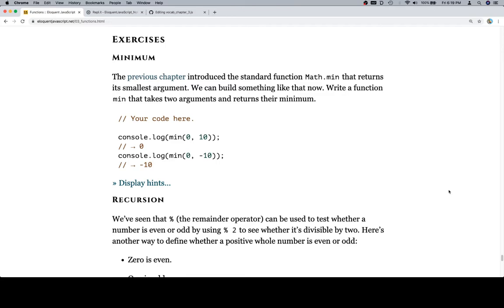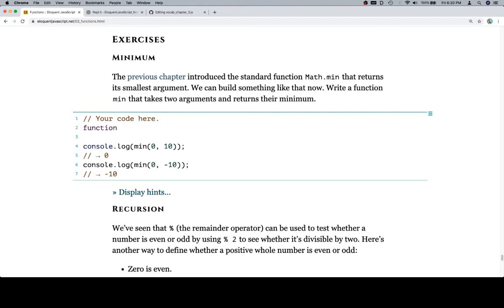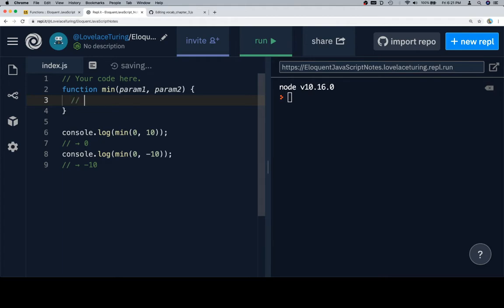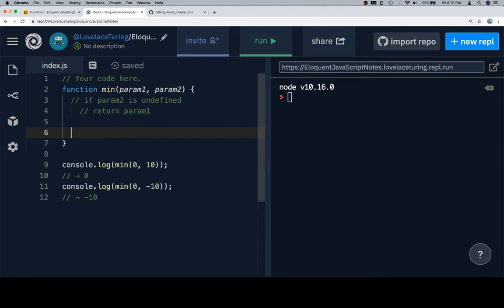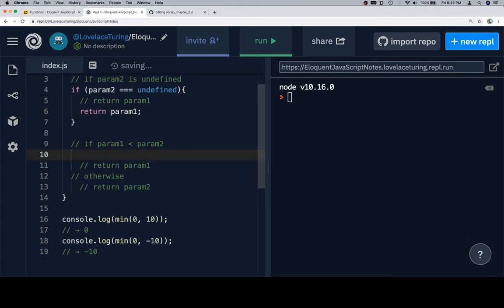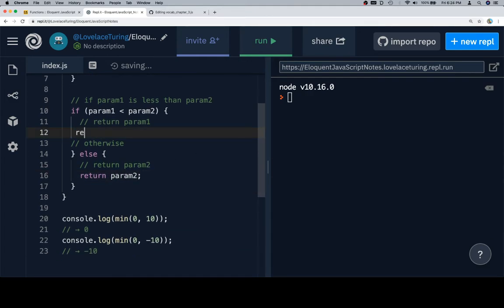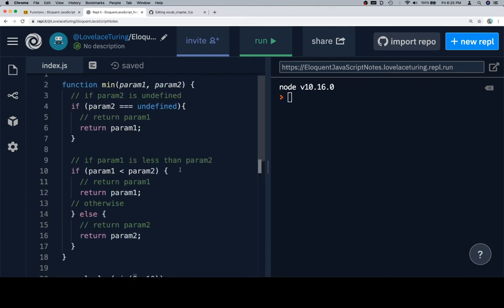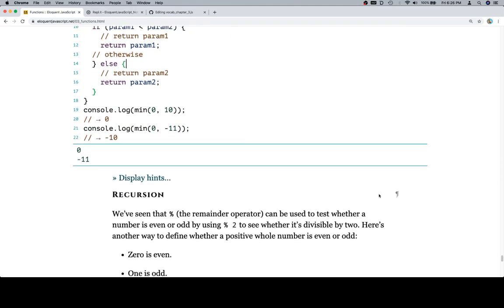Eloquent JavaScript Read-Along - Functions - Exercises - Minimum